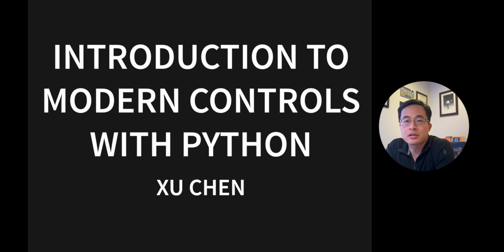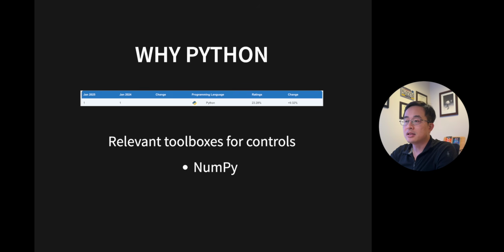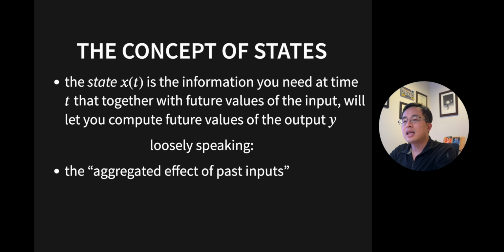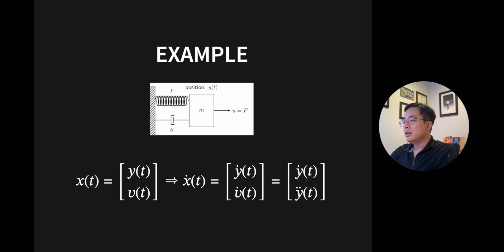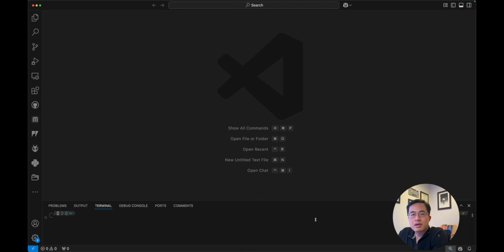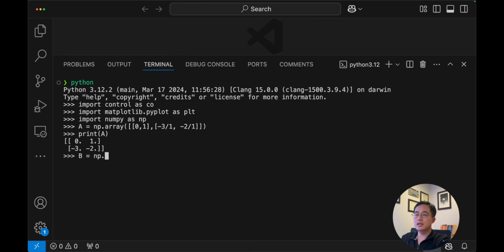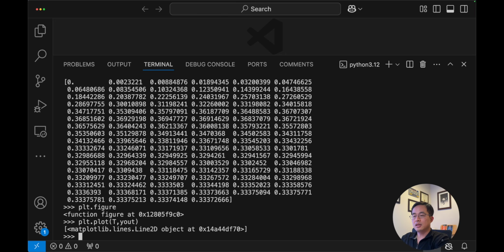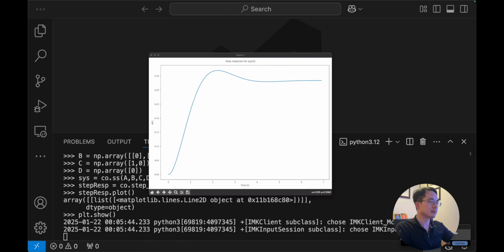From NVIDIA RTX BlackWell 5090 to Modern Control Engineering with Python: State Space Made Simple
Discover the world of Modern Control Engineering and learn how Python simplifies complex system modeling and analysis. In this video, we’ll explore key concepts like state-space representation, dynamic systems, and how they relate to real-world applications such as semiconductor manufacturing.

📁 Chapters:
00:00 - Introduction to Modern Control Engineering
00:50 - Why Control Engineering
02:15 - Why Python for Controls
03:00 - Why State Space (using Snowboarding as an example)
05:40 - Understanding State Space Representation
10:00 - Python Demo: Mass-Spring-Damper System
10:35 - Live Coding and Visualizing System Responses in Python using VS Code